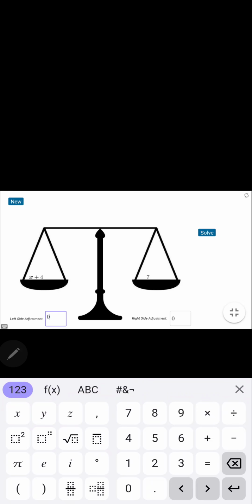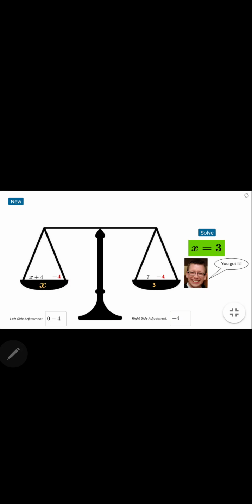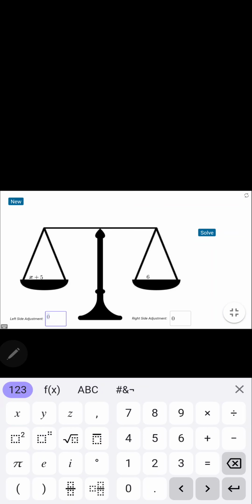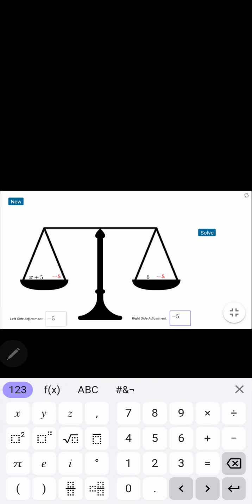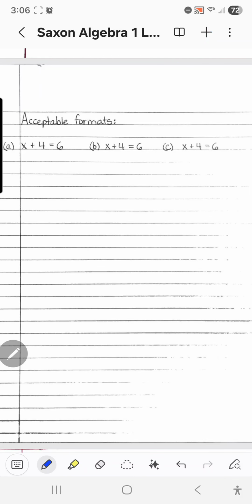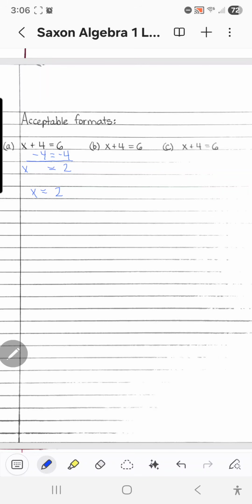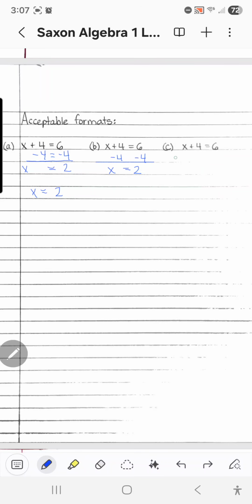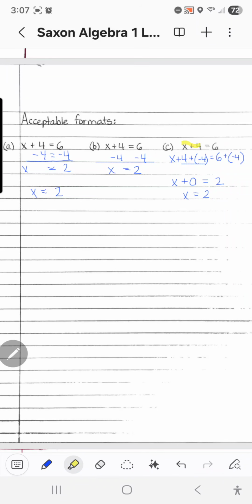Saxon Algebra 1, Lesson 22B Additive Property of Equality (Geogebra Demonstration)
Here's a Geogebra demonstration to show how solving an equation is like using a balance.